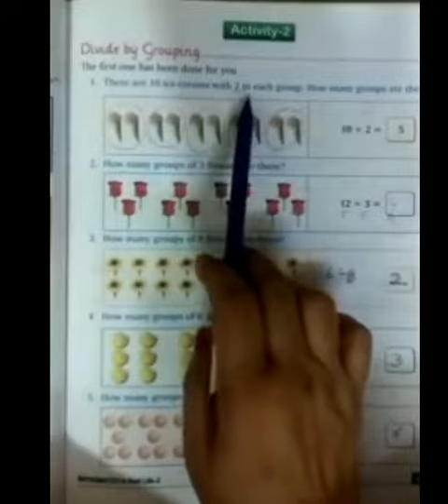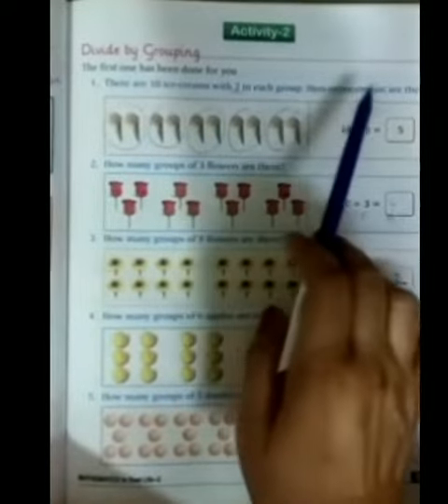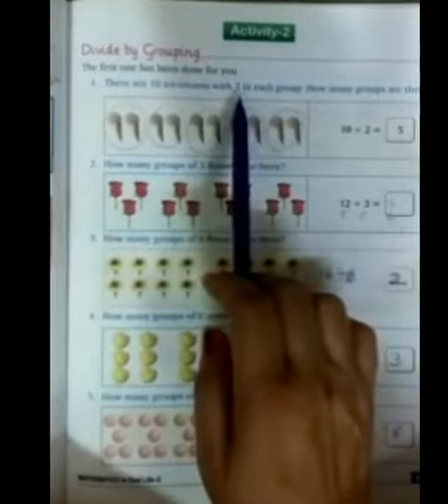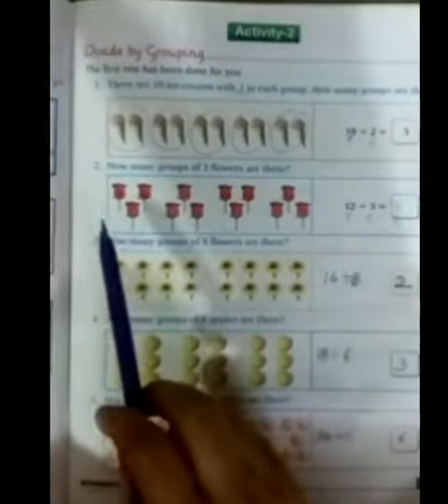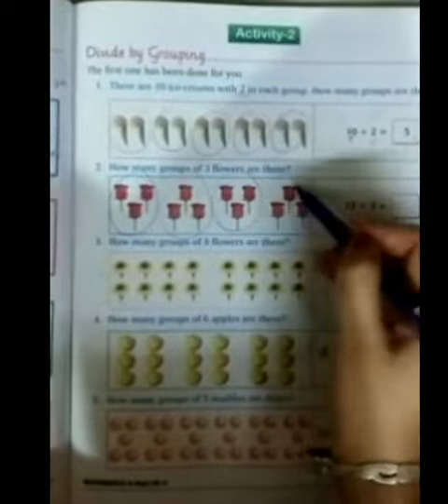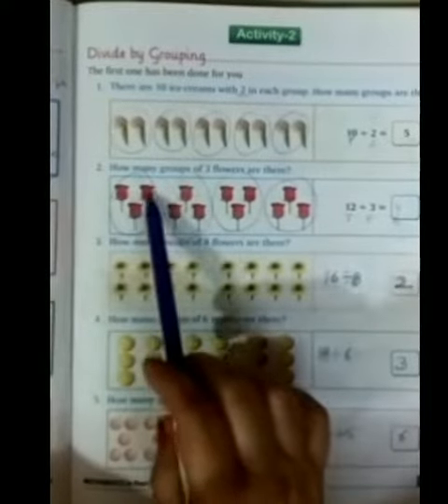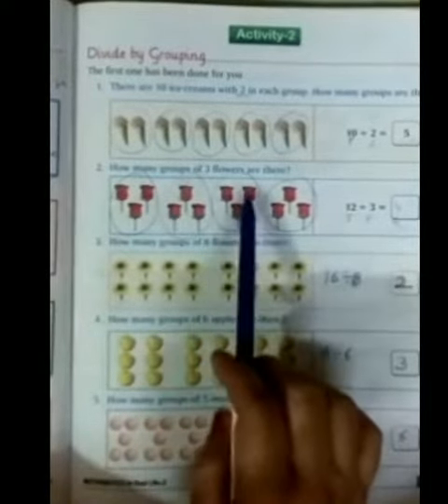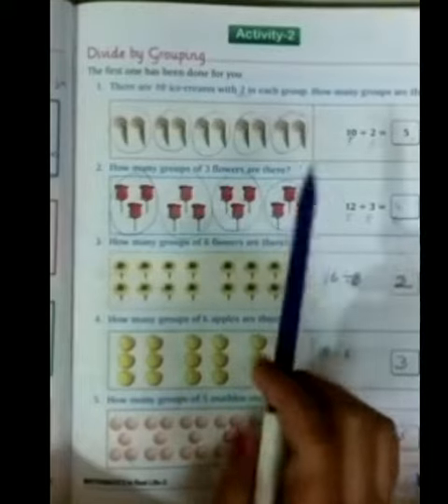Divide by grouping || division by grouping grade 2 maths || ncert maths class 2 division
Divide by grouping  || division by grouping grade 2 maths || ncert maths class 2 division || Lots Of Tutorials